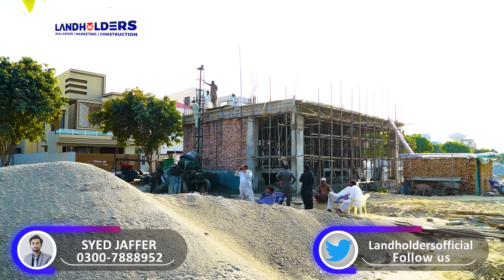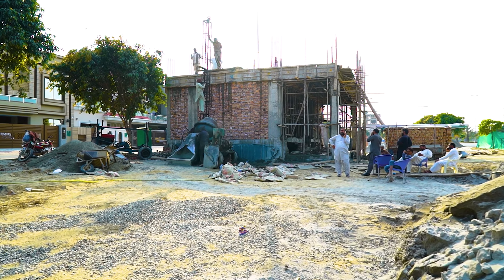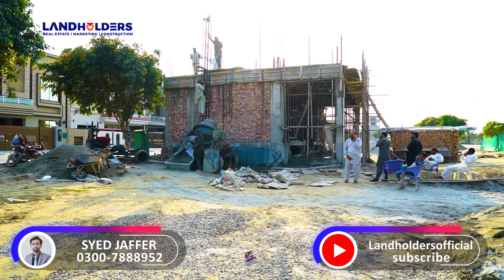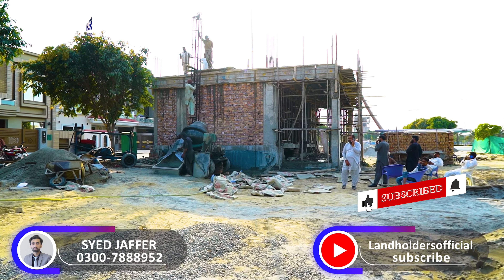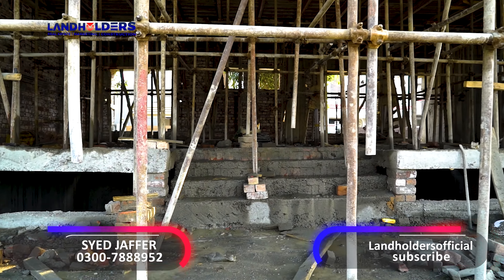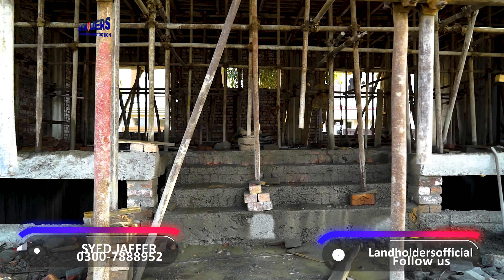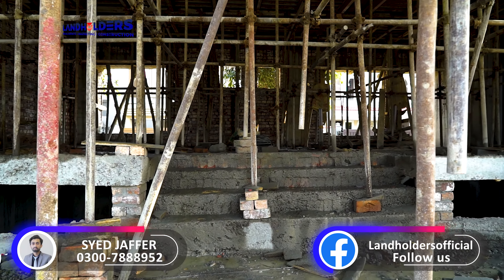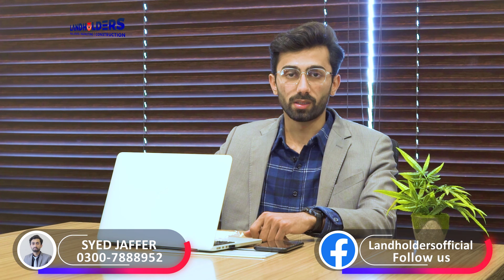Neom Heights 2, Advancement and Proprietorship Updates, Live Visit, Bahria Town Lahore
Neom Heights 2, Advancement and Proprietorship Updates, Live Visit, Bahria Town Lahore, Neom Heights 2 is an extreme apartment suite project in Bahria Town Lahore. It is viewed as ideal and offers stunningly charming confidential decisions. Booking starts with a particular proportion of the beginning portion and remains in 2 years plan. These lavish apartment suites of Bahria Town Lahore are offering the clearest chance to place assets into the property.

Land Holders is a reliable and trusted name for the sale and purchase of both commercial and residential plots. We have a team of experienced professionals who are well-versed in the real estate market and can help you get the best deal possible. Whether you are looking to buy or sell a property, we can assist you in the entire process and ensure everything goes smoothly.